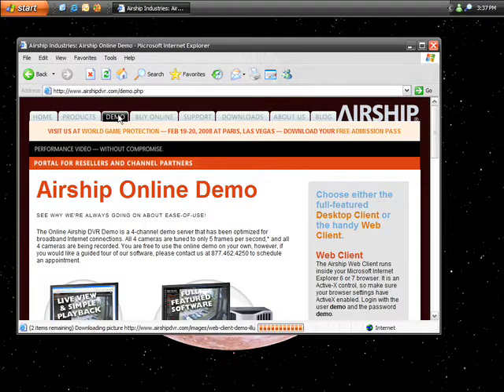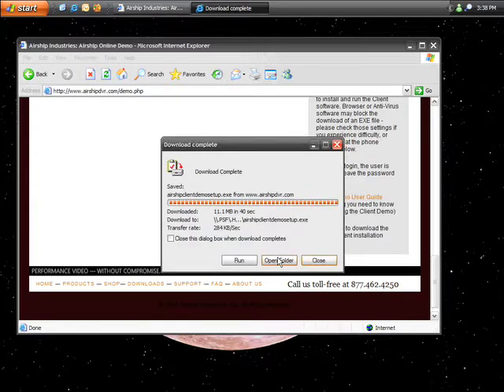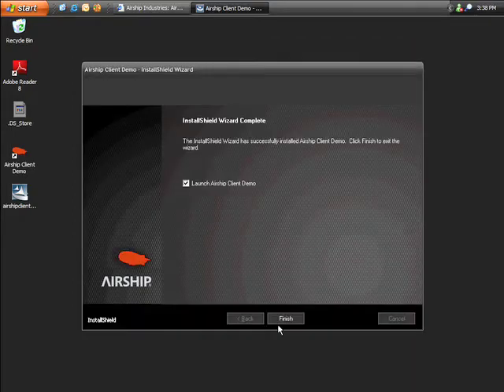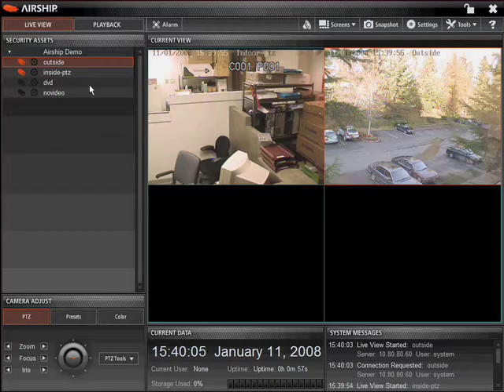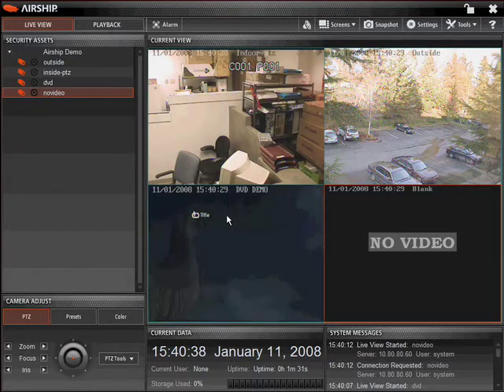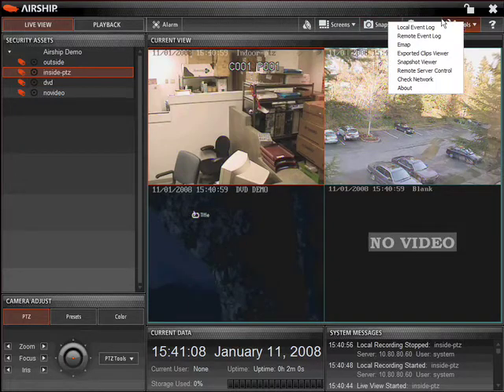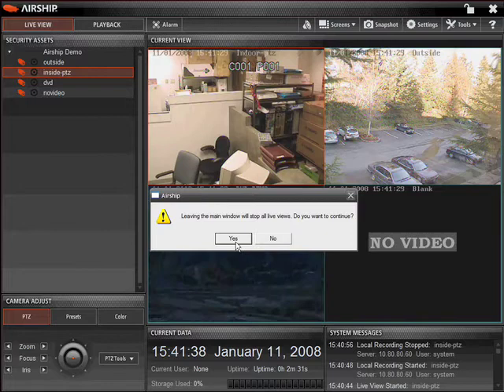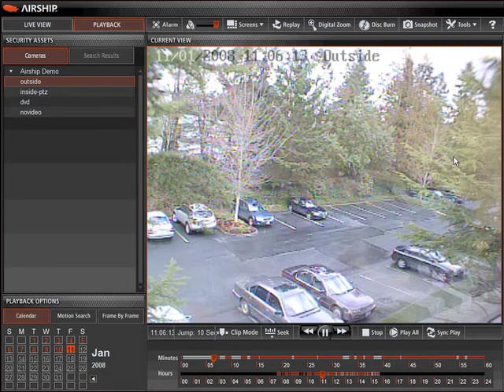Airship Show No. 7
Shows you how to download, install, run, login, and use the Airship Desktop Client Demo